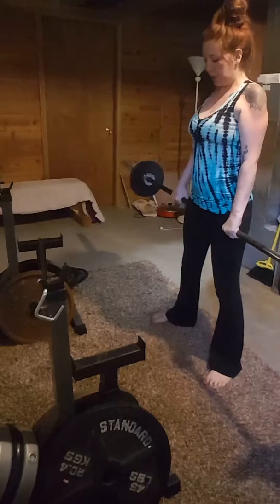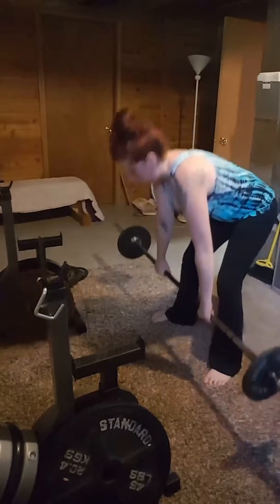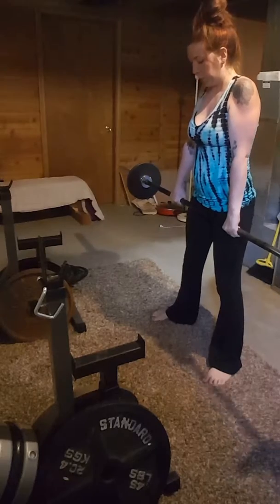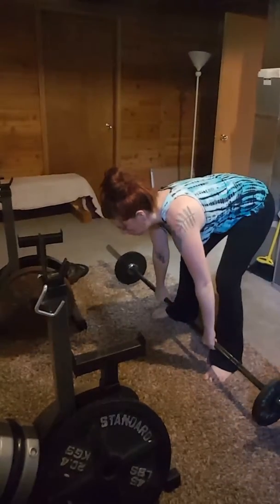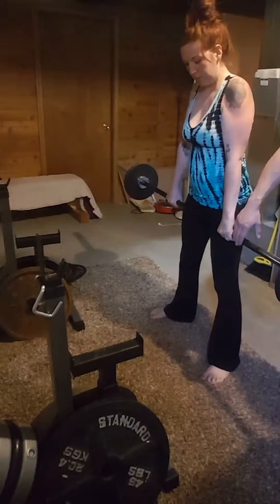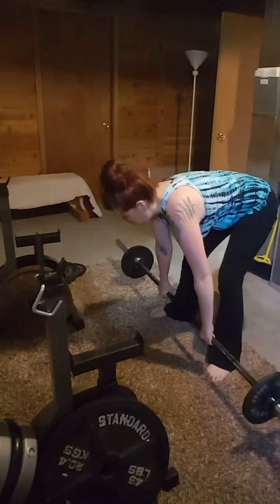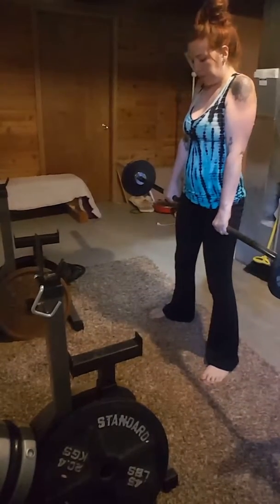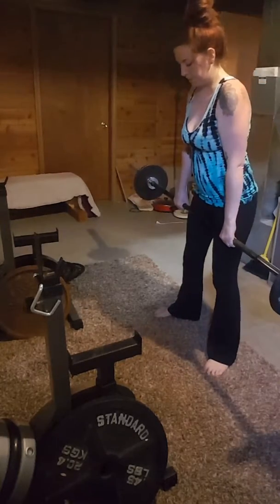Coaching Alyssa on the deadlift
Alyssa warms up for her deadlift work sets with 65lbs. Set of 10 getting form and technique dialed in.